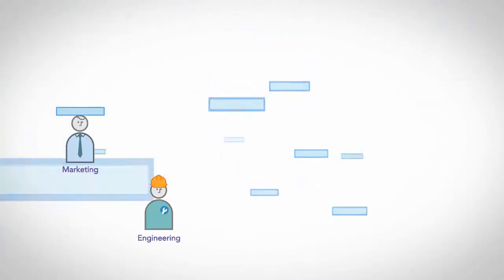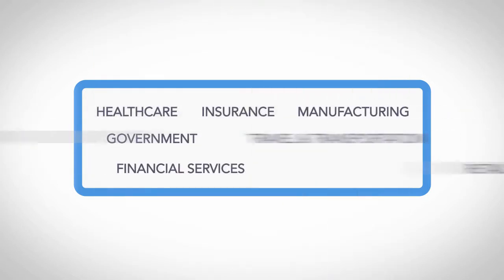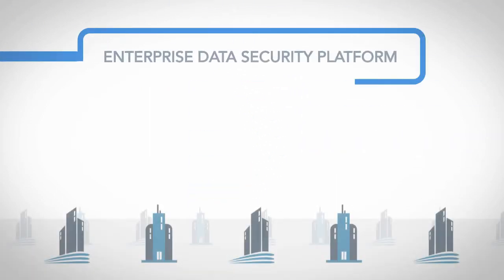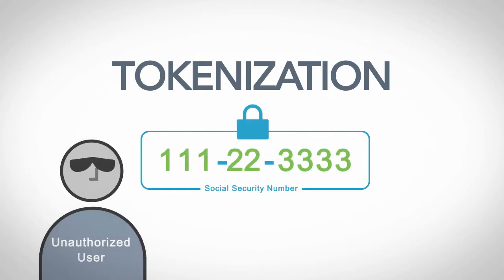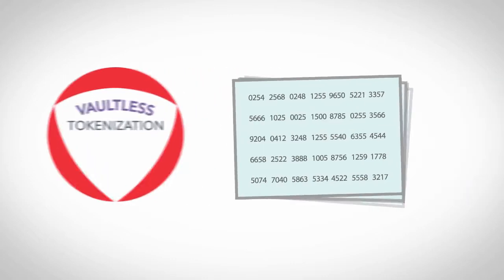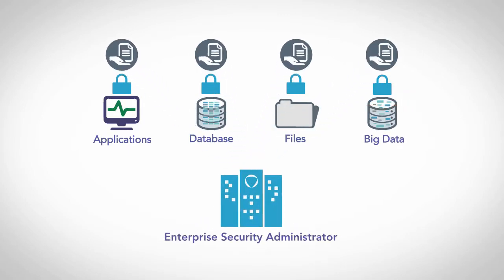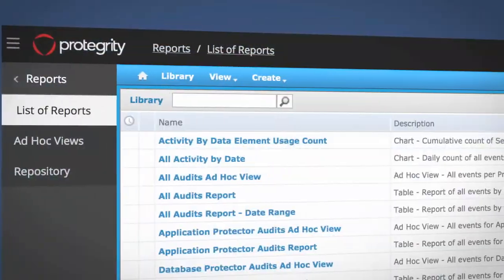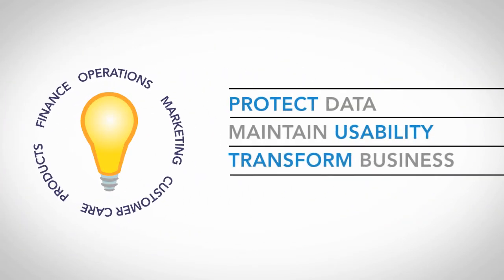Protegrity Securing Sensitive Data 2-Minute Explainer Video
Securing data using centrally managed policies. 2-Minute Explainer produced by Business Information Graphics